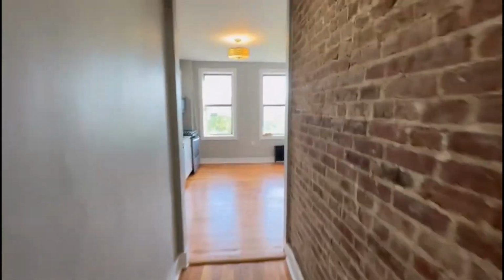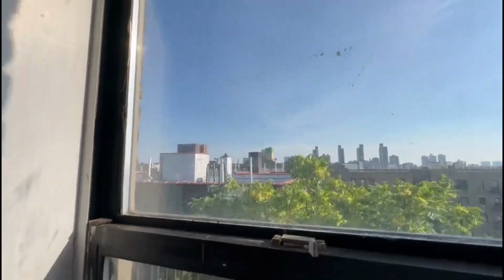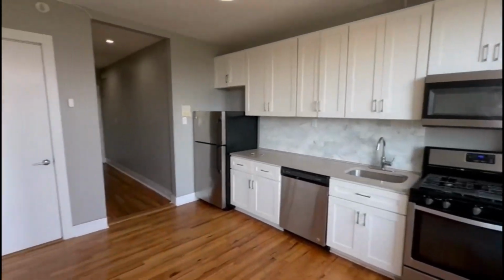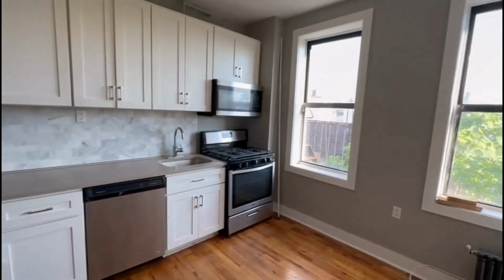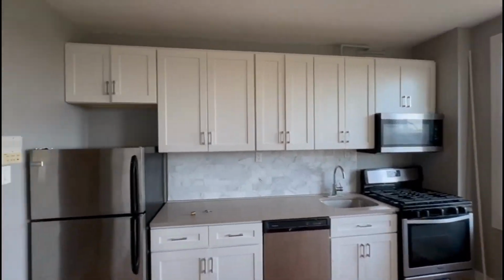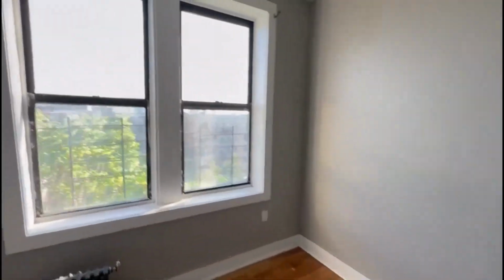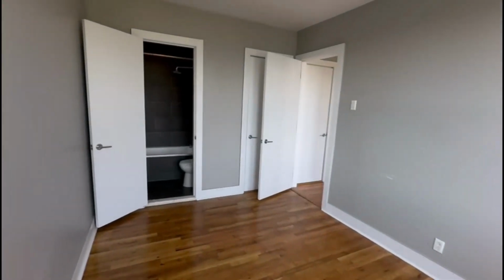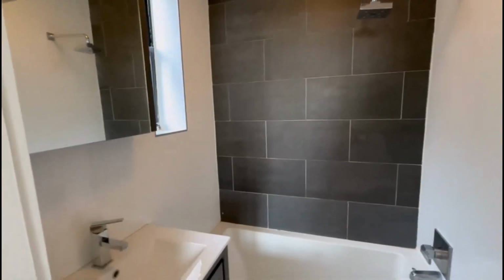564 West 189th St. 5F (1 Bedroom)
Beautiful 1 Bedroom apartment in Fort George, Manhattan.